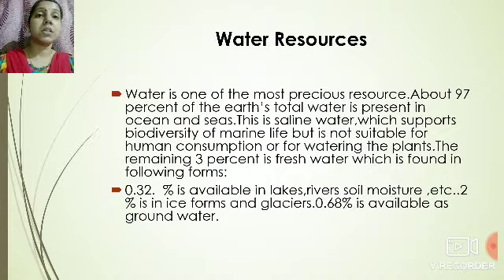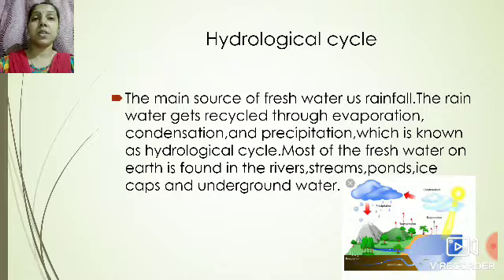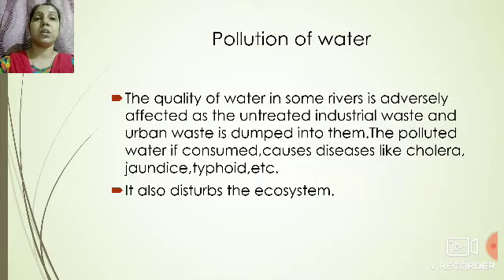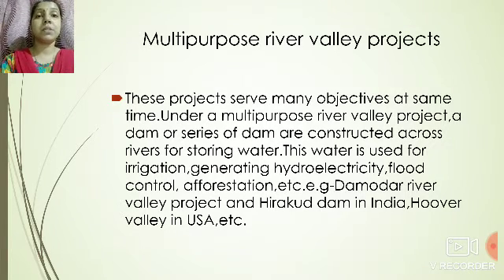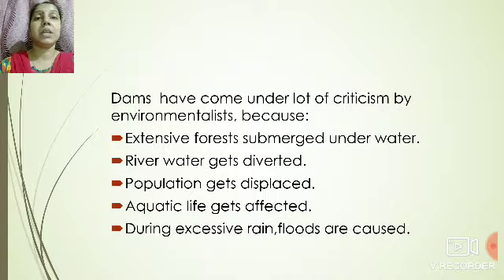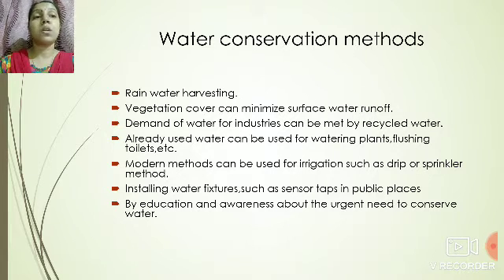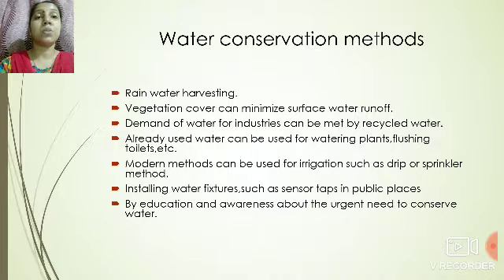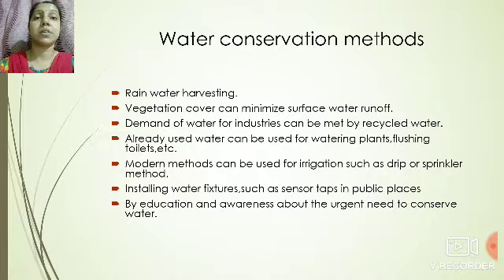Natural resources:land,soil and water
Ch-2,part-3 of s.st ,class-viii